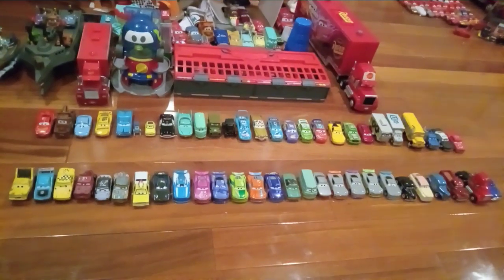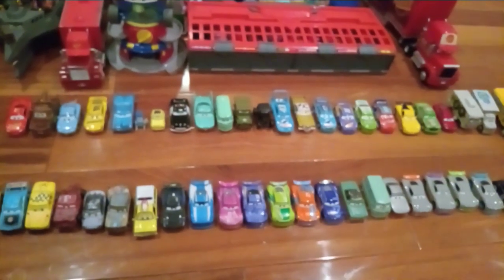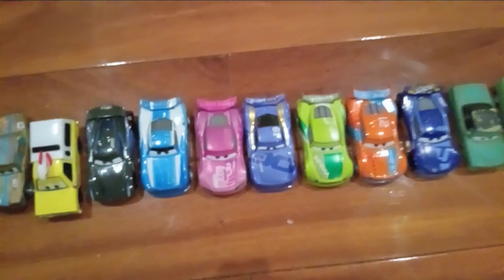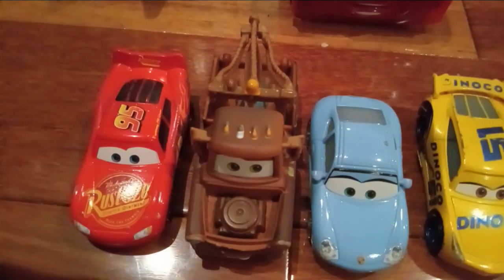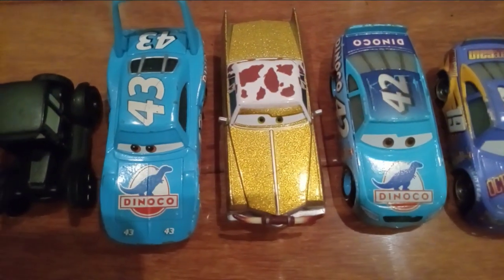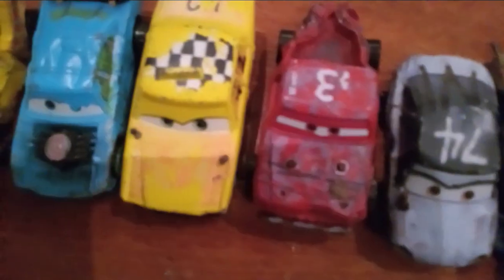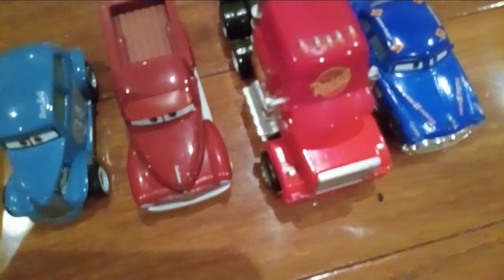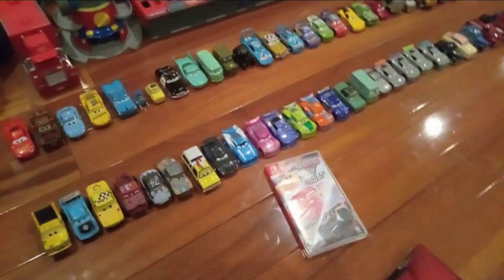Cars 3 Driven To Win Rewritten Part 1 Character Roster